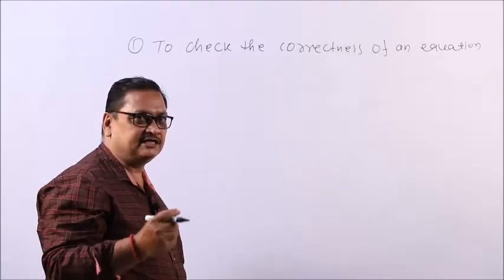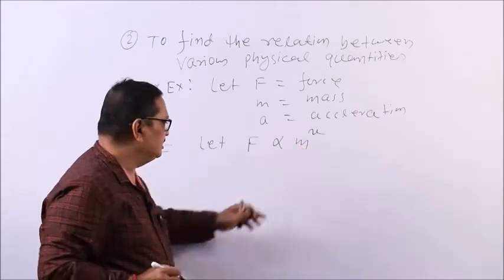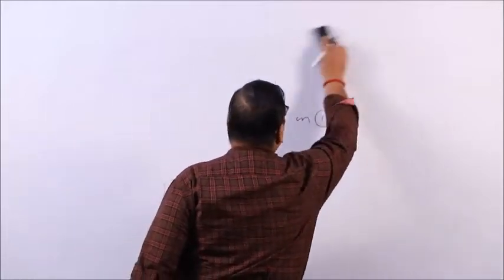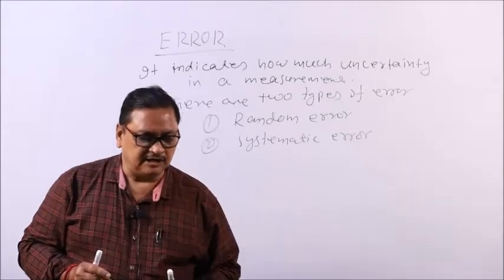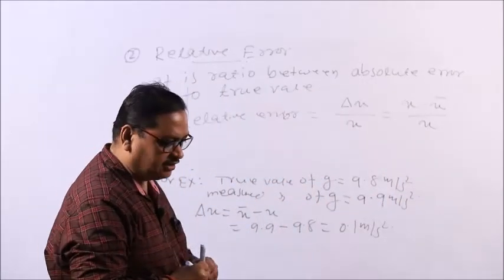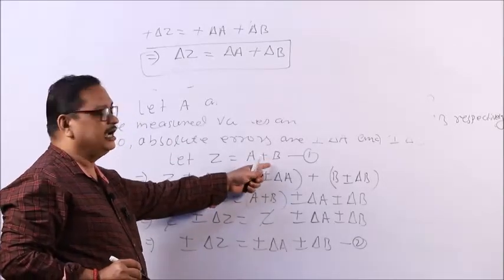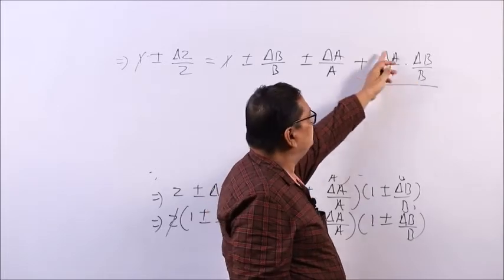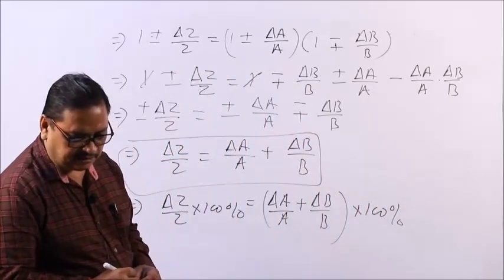Class XI Phy Unit I 1.2